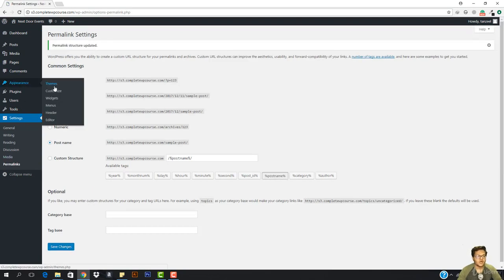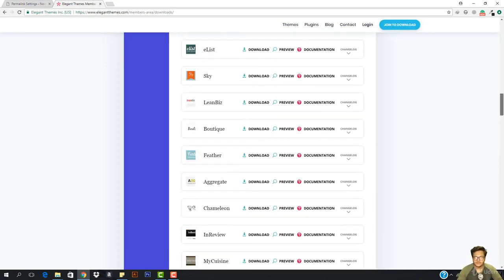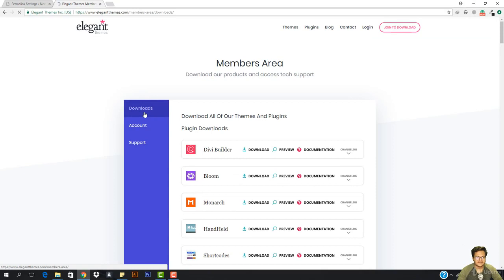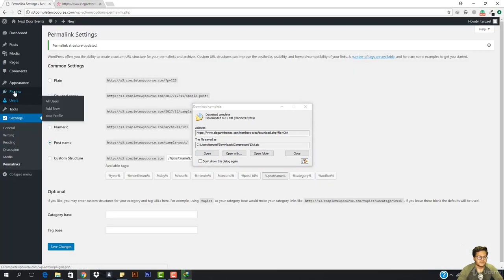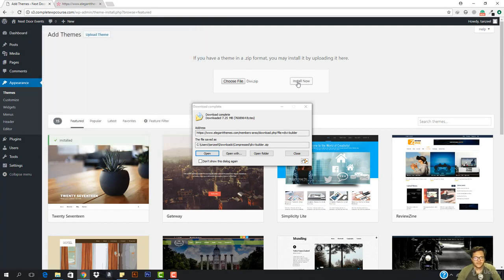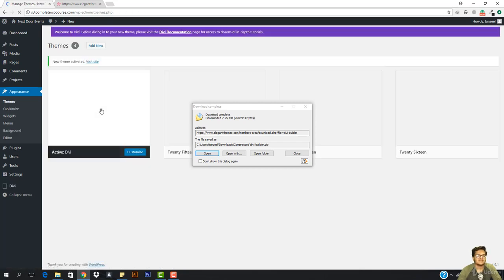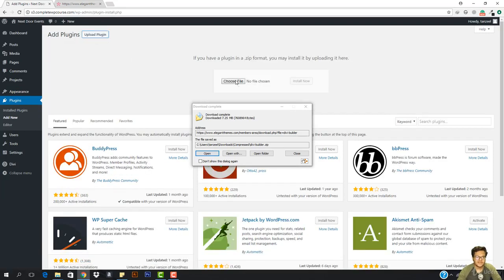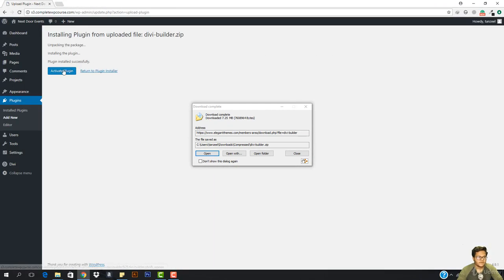4 Setting up WordPress and installing WordPress Premium theme